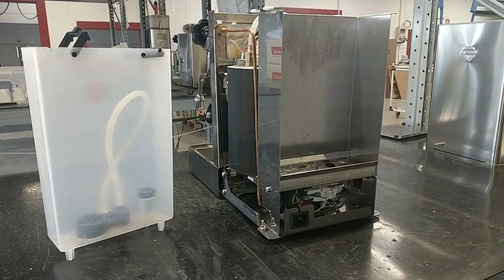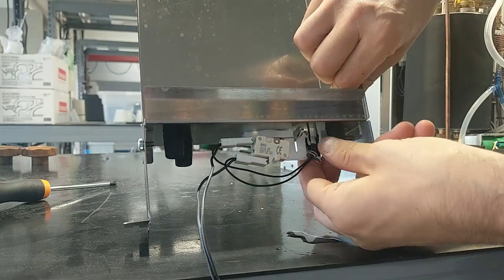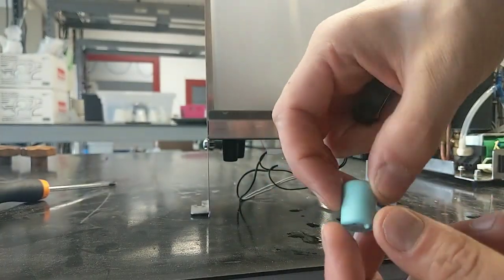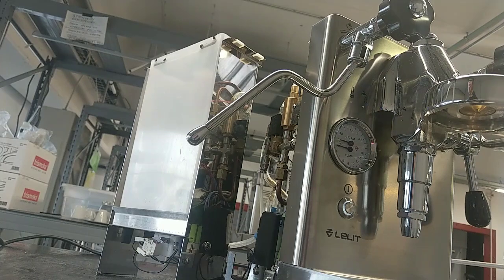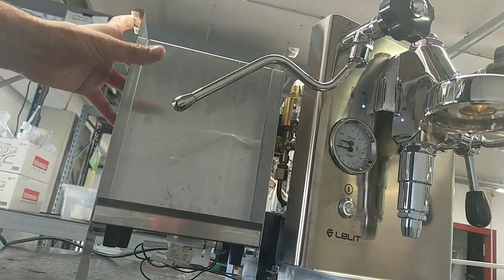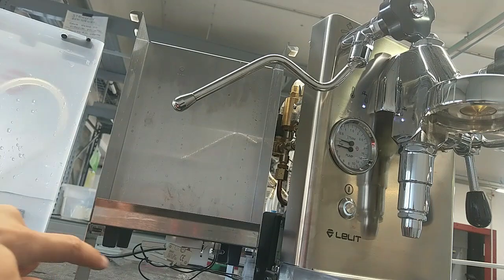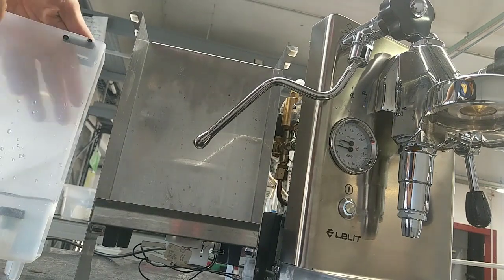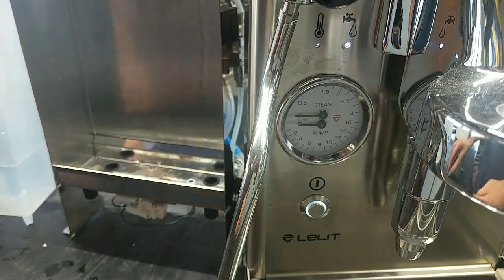pl62x water level sensor